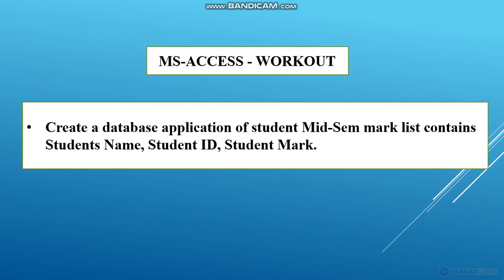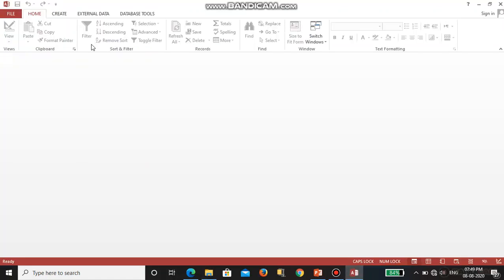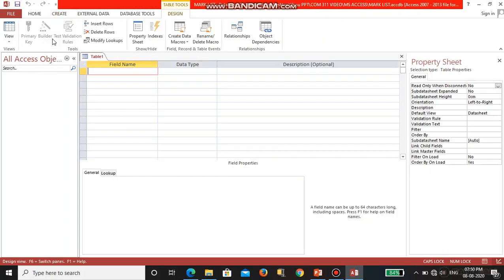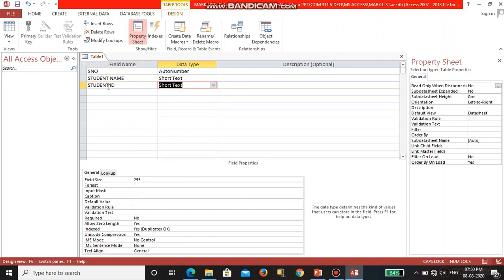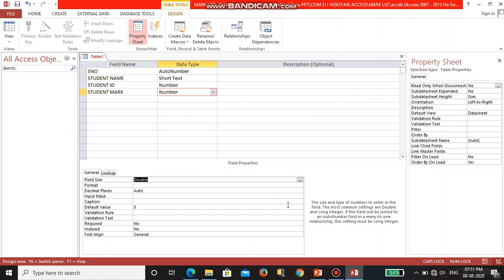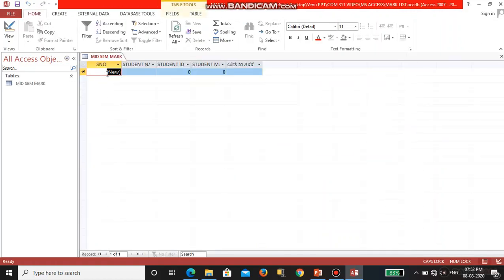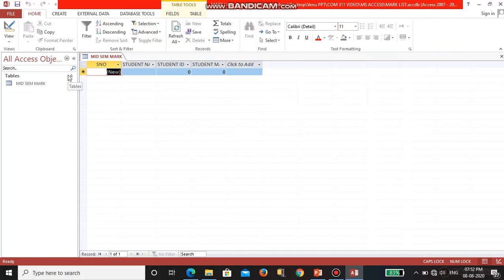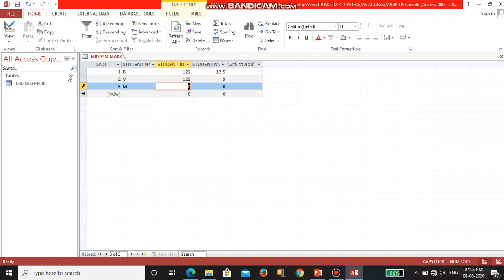MS-ACCESS - Part 2 - Data Entry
Data Entry